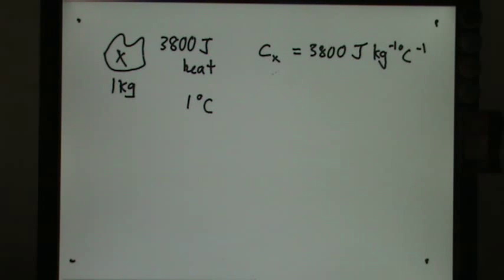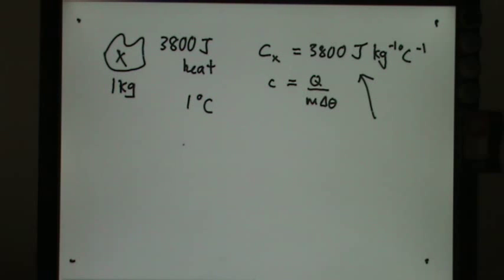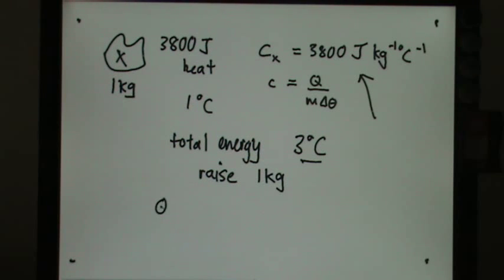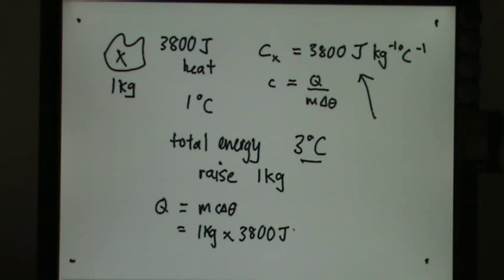Specific Heat Capacity Calculation Example 1